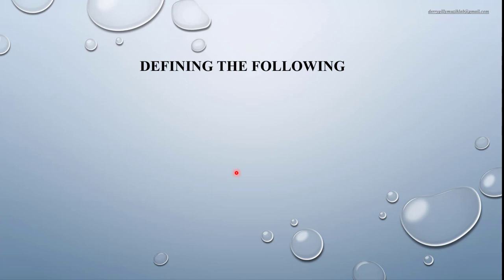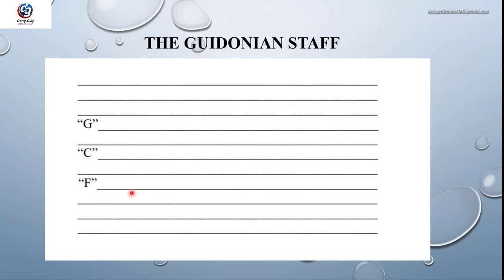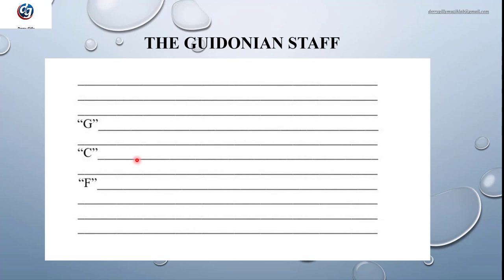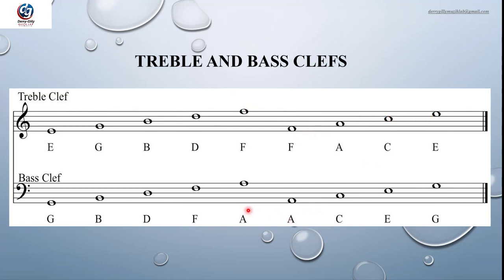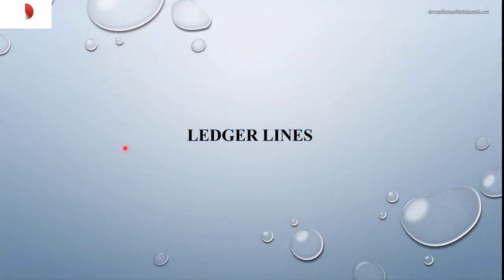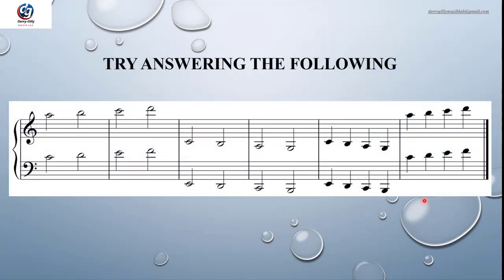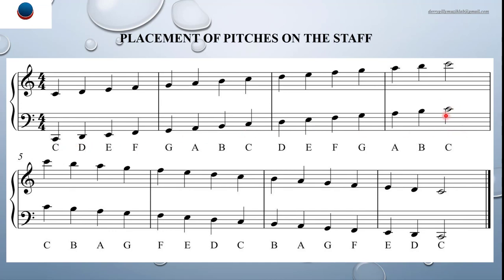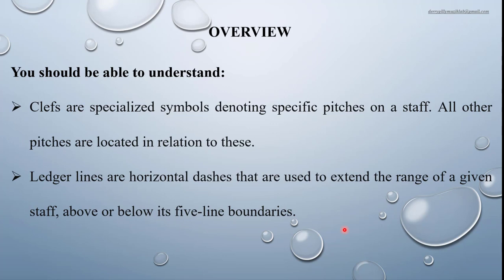Elements of pitch(Pitch & Pitch-Class)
This video talks about pitch and how they are positioned on the staff propounded by Guido D'Arrezo.